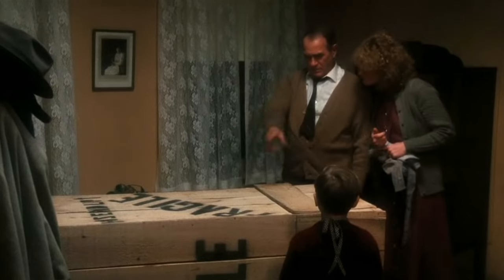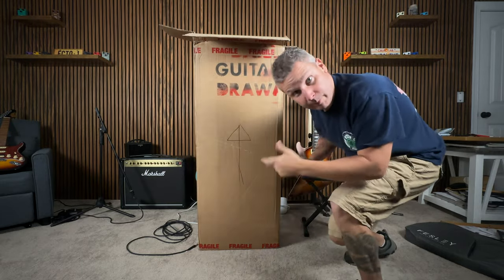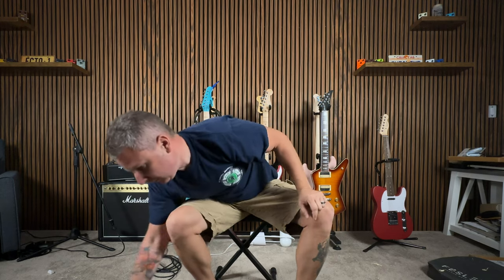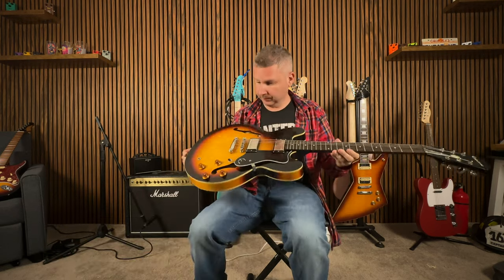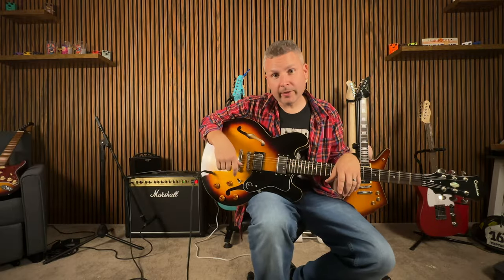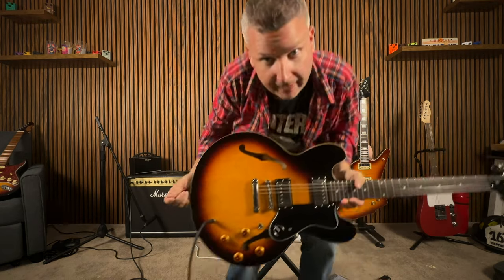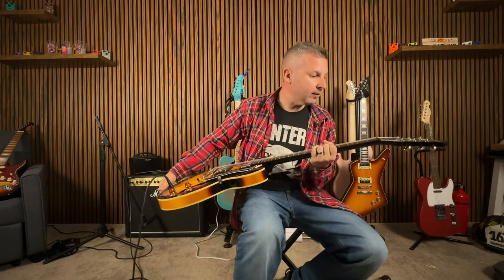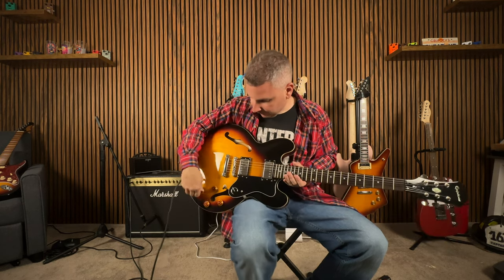Epiphone Dot ES 335 Review- Find Out How You Can Win This Guitar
🔻Another Inspired By Gibson masterpiece from Epiphone. Honoring the immortal ES-335, this rock and roll arch-top is loaded with great features  and the  classic Gibson sunburst looks amazing. This beauty is a head-turner for sure!
🔻Check out the video as we unbox this puppy, explain to you where it came from and how you can win one.

Links of Interest:
🔹Gear We Use For Filming Videos

⏰TIMESTAMPS⏰
0:00 Gibson Inspired Epiphone ES 335 Dot
0:34 Unboxing the Epiphone Dot
1:50 First Look
2:28 Restring/Specs/How You Can Win This Guitar?
6:35 Sidenote
7:22 Clean Channel Marshall DSL 40C
9:17 Initial Impressions
9:39 Crunchy Goodness from The Marshall DSL 40C
11:31 Overdrive Channel on The Marshall DSL 40C
14:08 Some More Clean, Then Final Thoughts